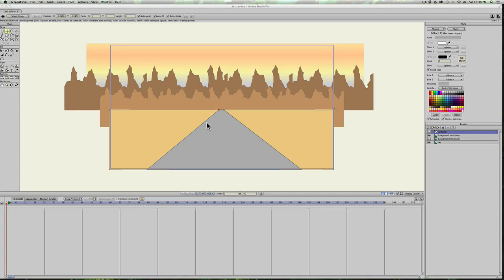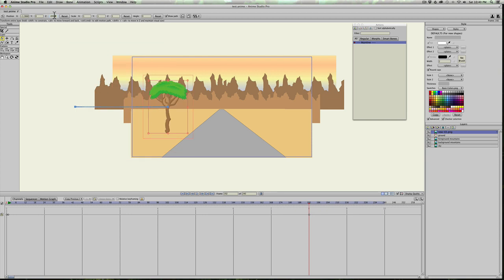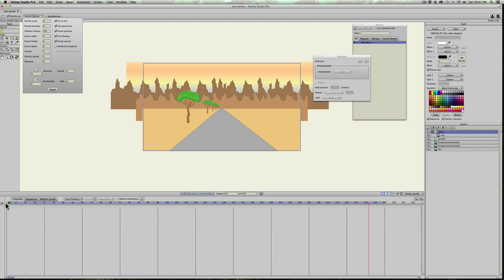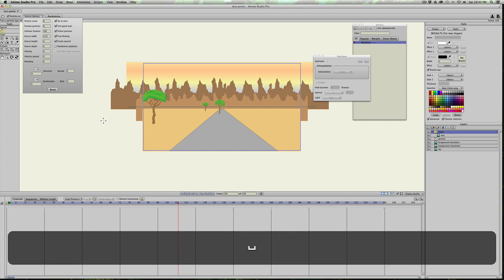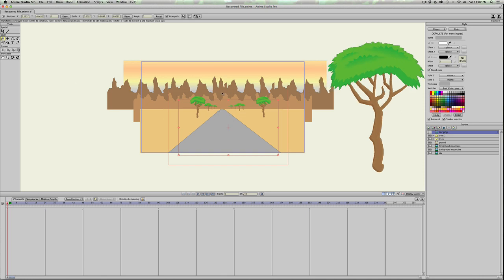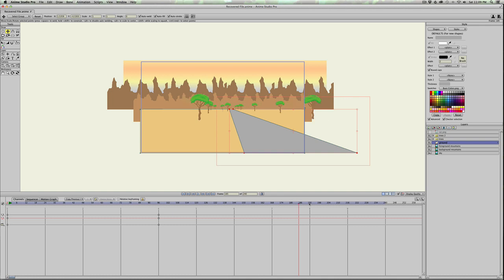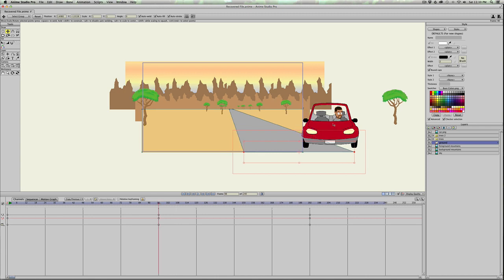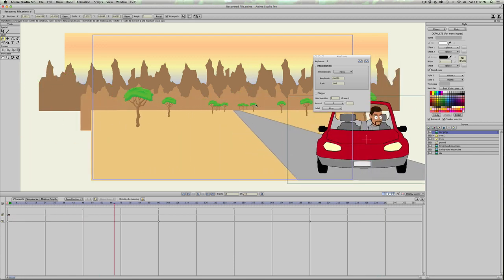How to create a forward scolling background in Anime Studio - MOHO Pro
To be honest, I'm still learning this one! I figured it out enough to make a quick tutorial but I think I'm gonna end up making an more in depth one later on because I can think of a lot of other uses for this!

As the title states though, this is a quick run through on making a forward scrolling background. It mainly uses particles to generate random elements that can be moved through 3D space without a lot of work to create the illusion!

It is easy and fun to do but you really need to play with the setting to make it look just right!